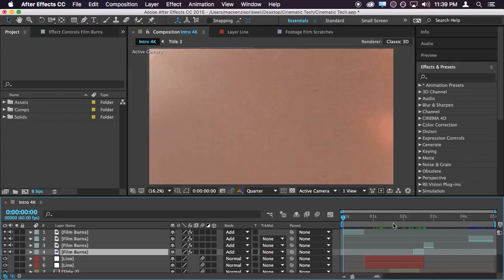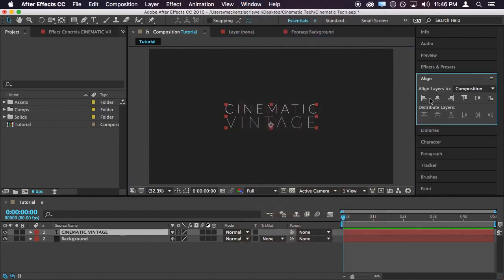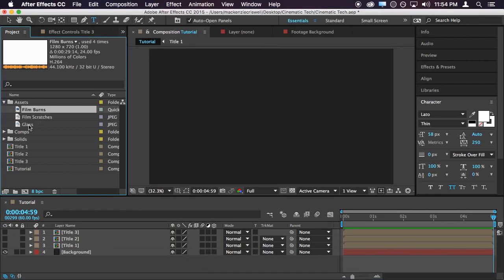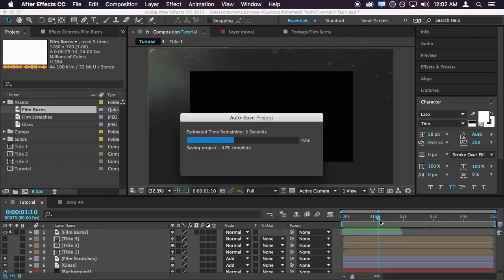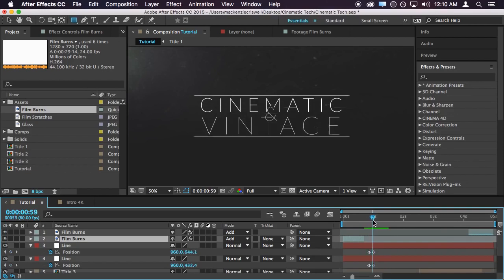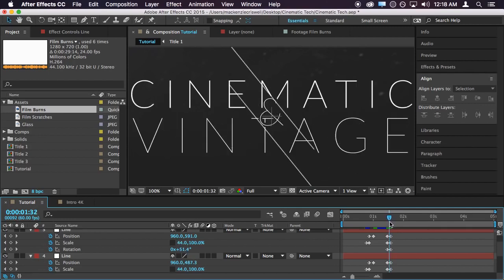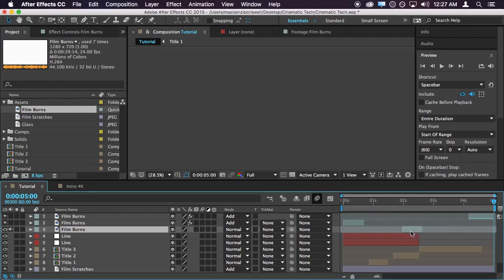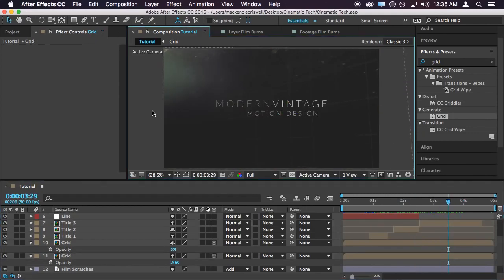Cinematic Light Leaks: A Motion Mile (Rendaa Studios) After Effects Tutorial